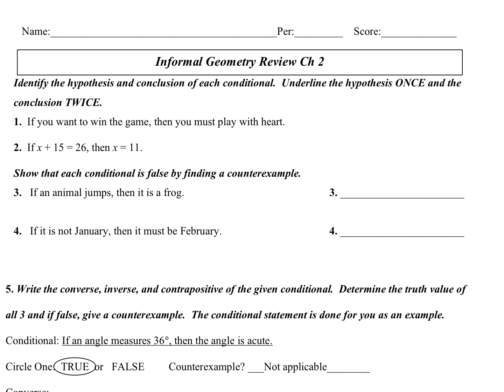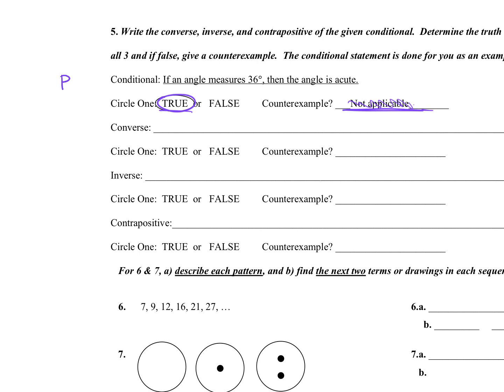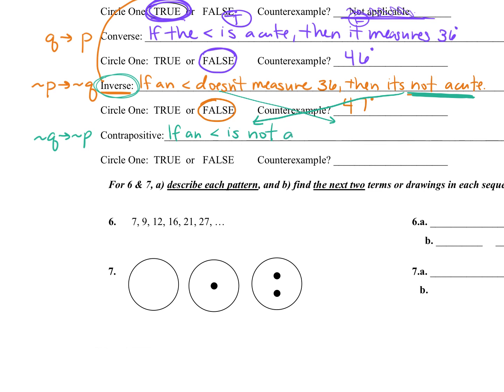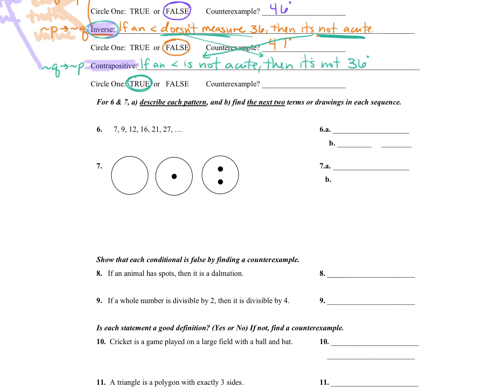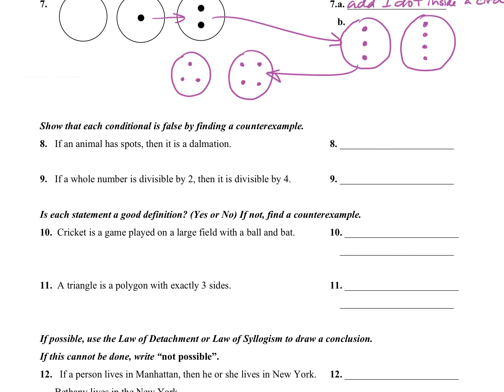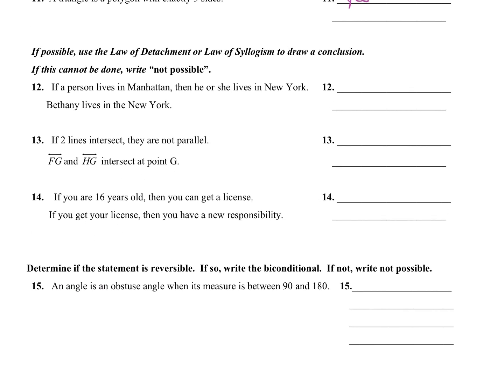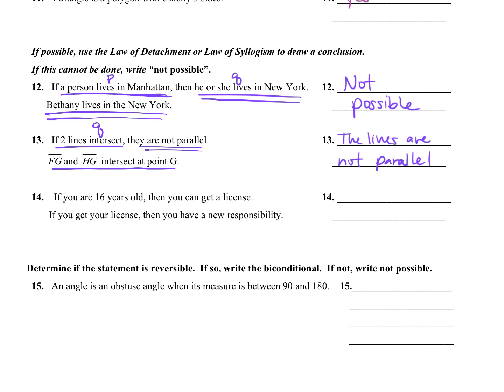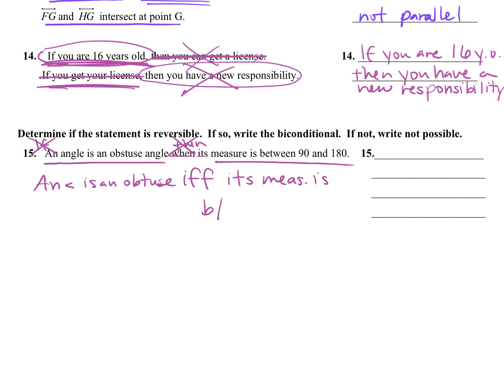Ig in class rev